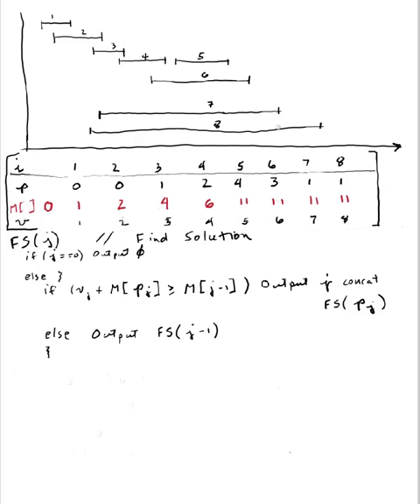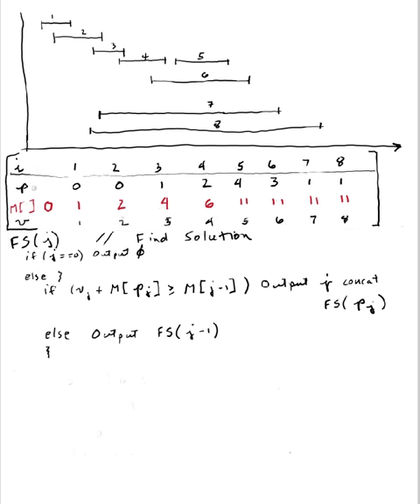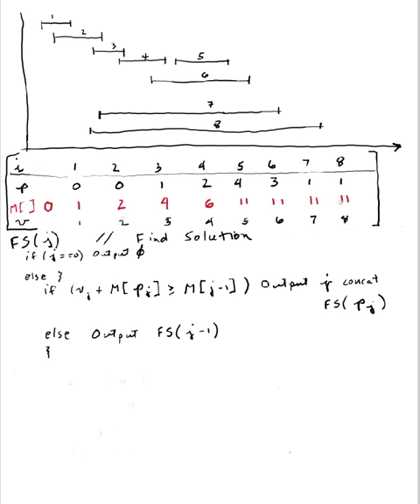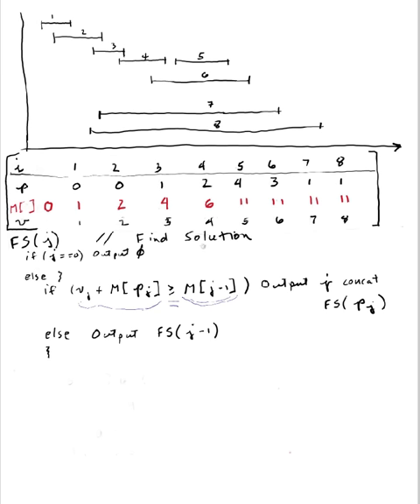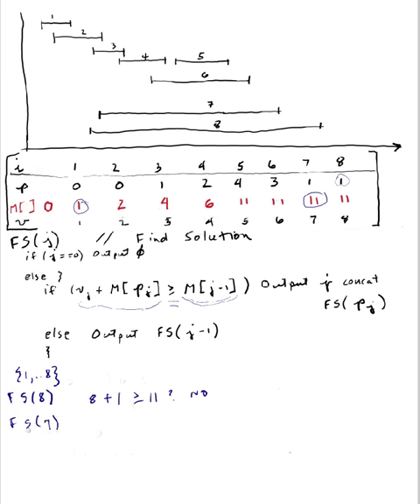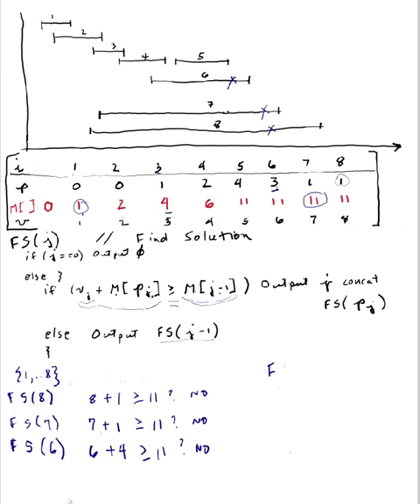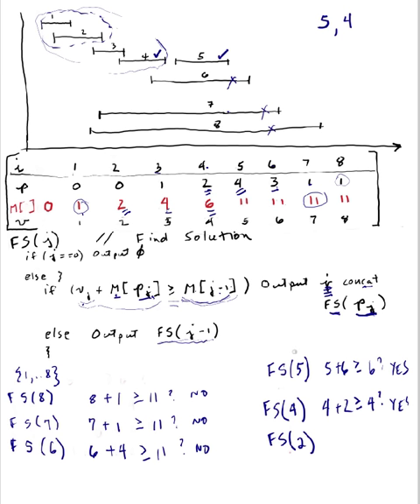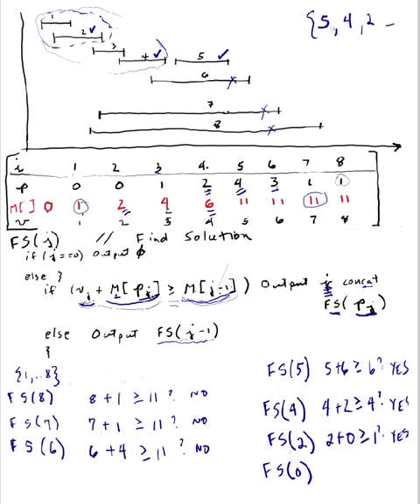DP-WeightedInterval4.mov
Trace back of a dynamic programming solution (weighted interval scheduling). Kleinberg & Tardos. Lecture 4 out of 3.